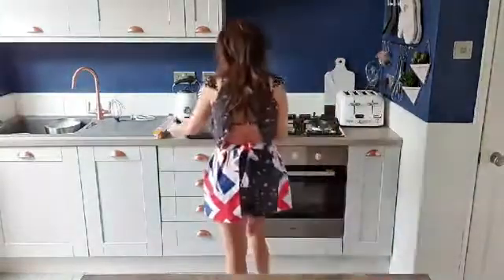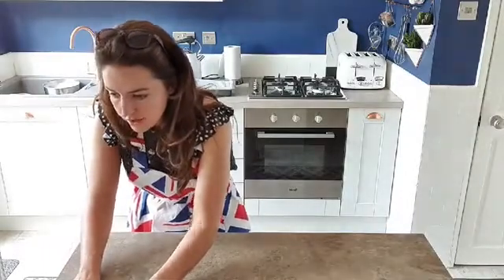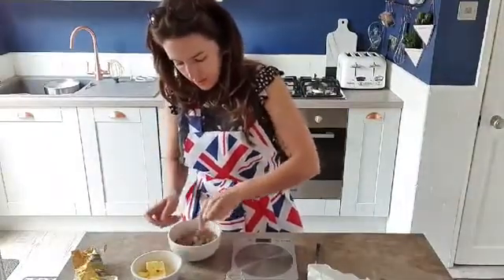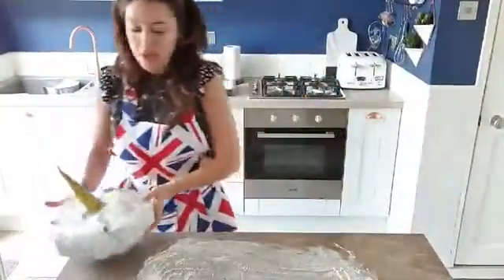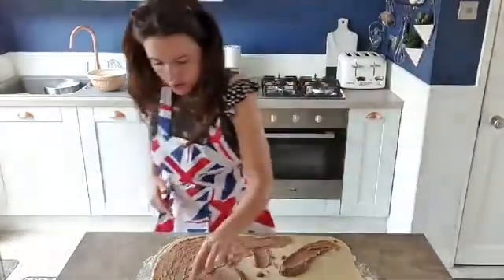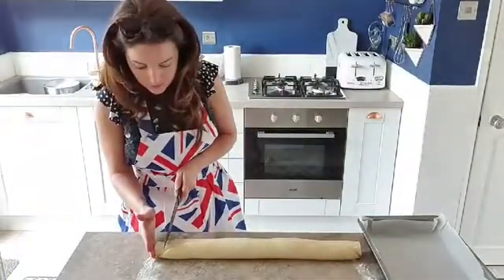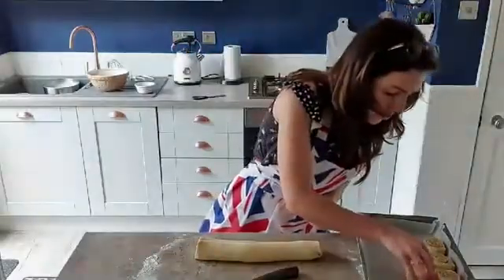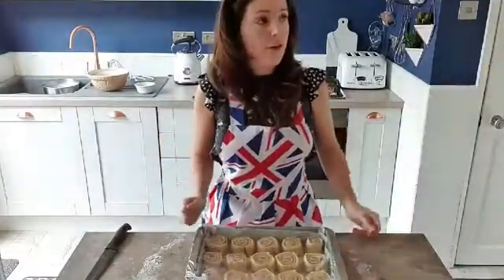Vegan cinnamon buns part 2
Recipe under part 1